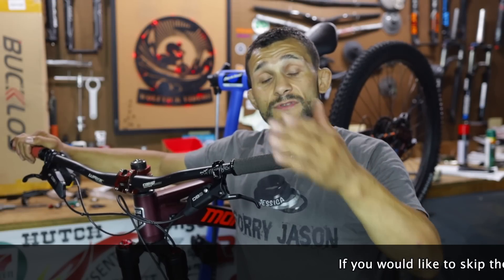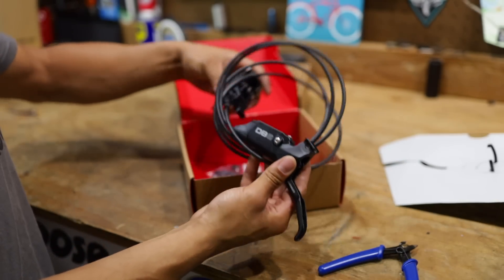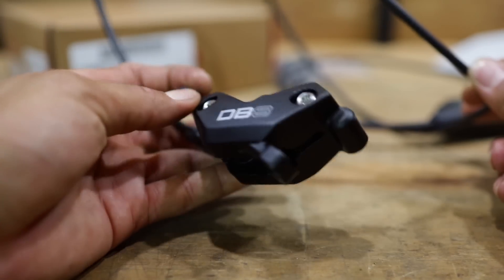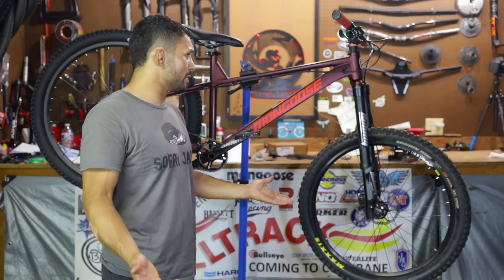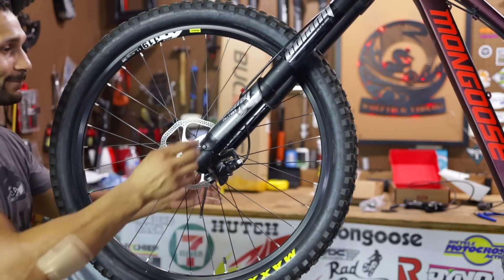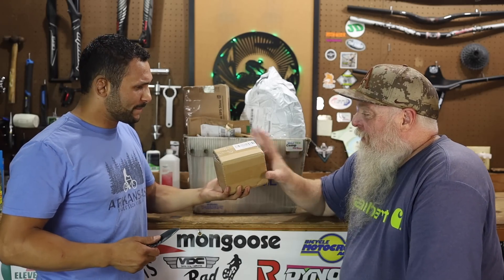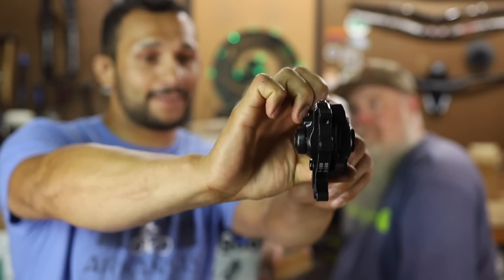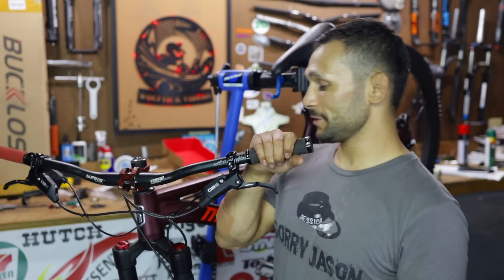SRAM MINERAL OIL DB8 4 Piston Hydraulic MTB Brakes: Initial Impressions | Mailtime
We take a look at the Sram DB8 4 piston hydraulic brakes and put them on the Mongoose Ardor plus Mailtime

0:00 Opener/Never Rode Bluejay
0:48 Intro
1:03 On This Episode
3:07 What You Get
5:53 The Caliper And Pads
7:39 The Levers
9:39 Bike Check
12:29 What's Wrong?
12:46 Install Montage
14:19 Is It Even A Question?
16:30 @MTBAlex Anything?
17:40 Mailtime

            MAILTIME ITEMS

Similar K Rad Tires:

Zoom Dual Cable Brakes:

Park Tools Bike Stand:

Pro Bike Torque Wrench:

6-26-23